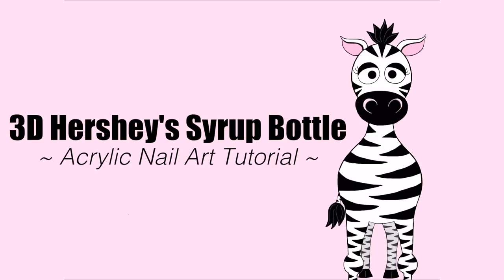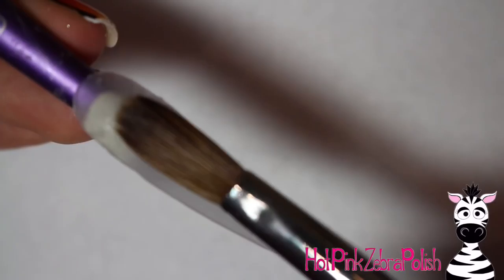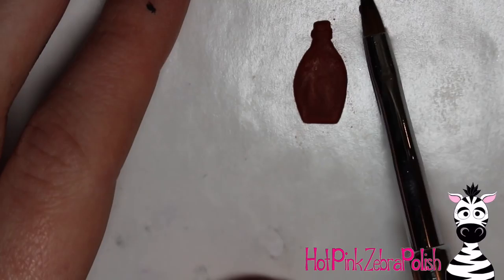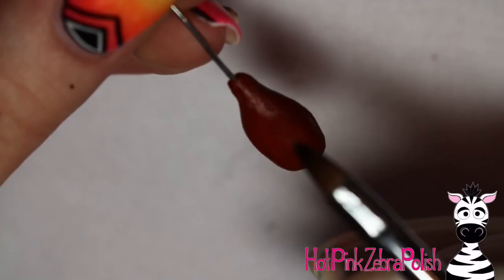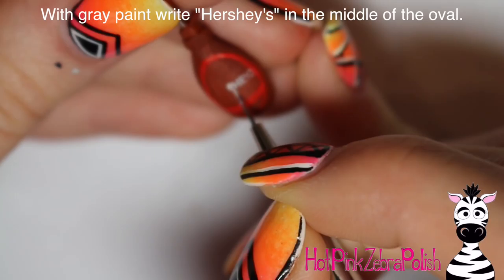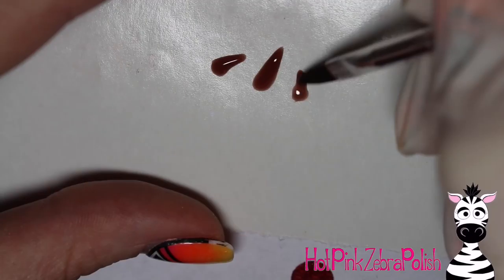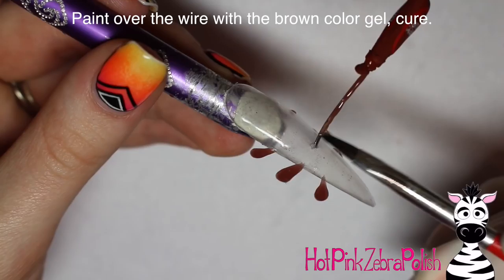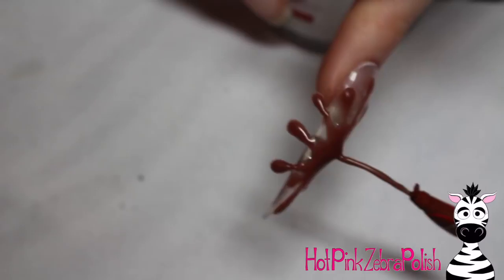Extreme 3D Hershey's Chocolate Syrup Acrylic and Gel Nail Art Tutorial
This design is something that I love sooo much! And it's inspiring an idea that's brewing in my mind right now too.  I hope you guys enjoy this one as much as I do! Please share recreations with me on Facebook or Instagram! I would love to see them!